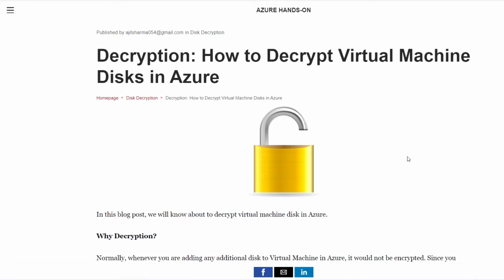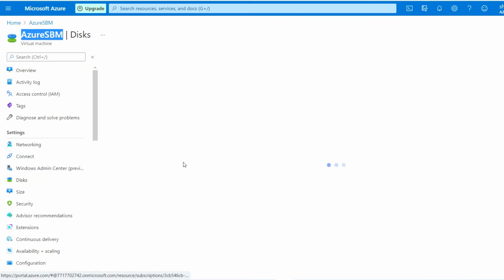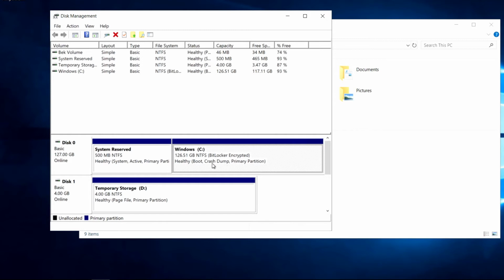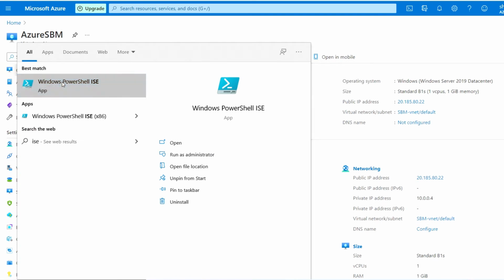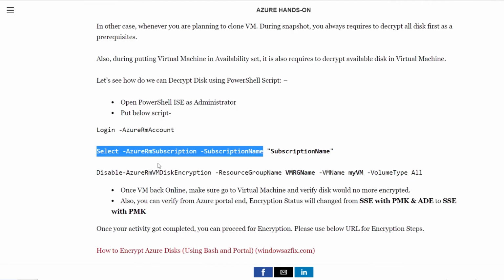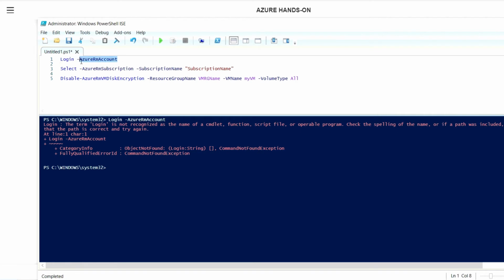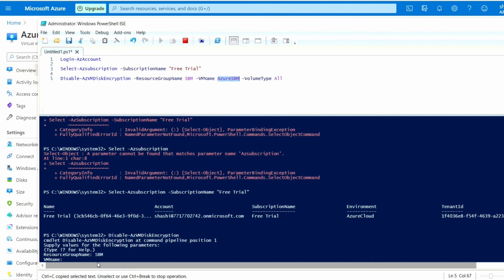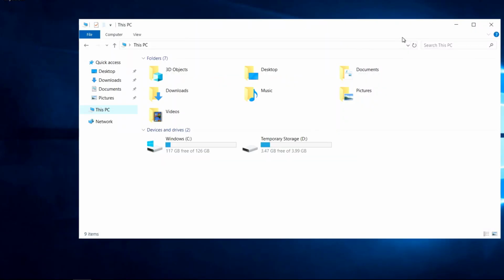How to Decrypt Virtual Machine Disks I Azure Virtual Machine I Key Vault I BitLocker I Decryption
In this Video, we will talk about Disk Decryption of Virtual Machine.

Normally, whenever you are adding any additional disk to Virtual Machine in Azure, it would not be encrypted. Since you want to encrypt all disks available in Virtual Machine, first you have to decrypt all existing Encrypted Disk and then need to Encrypt all Disks along with new added disk.

Useful Links:-

How to create Role Based Access Control in Azure I Azure AD I RBAC using Azure Portal : Part 1
How to create Role Based Access Control in Azure I Azure AD I RBAC using Azure PowerShell : Part 2